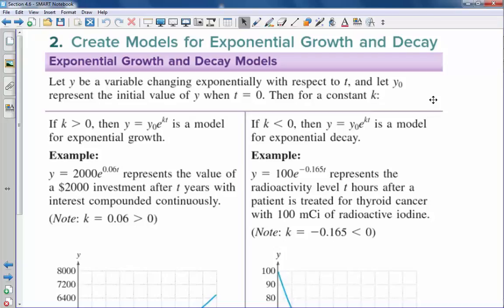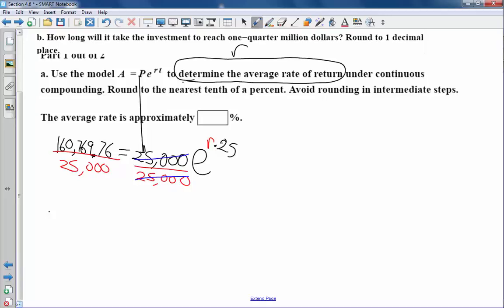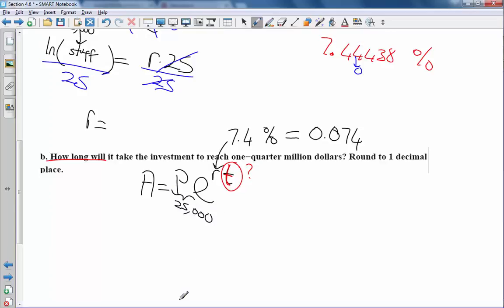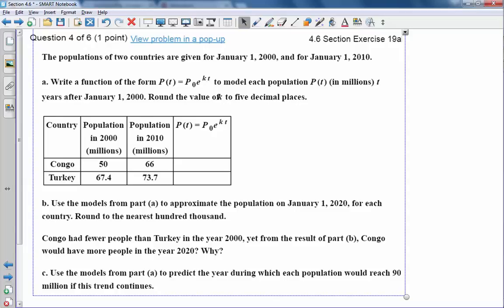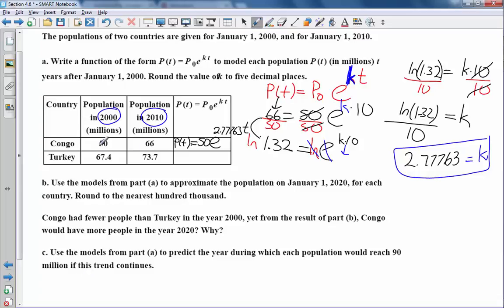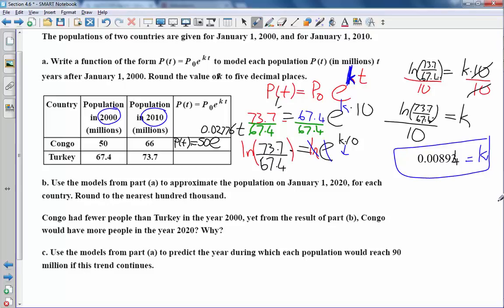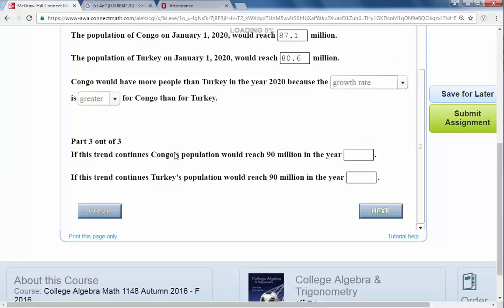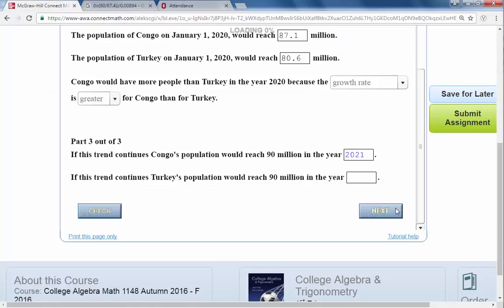Class 33 Section 4.6 Modeling with Exponential and Logarithmic Functions(2)